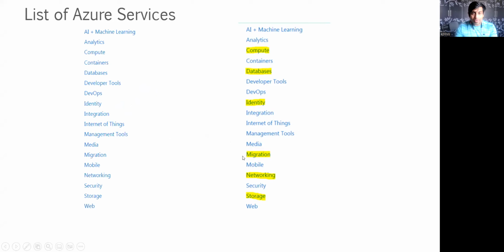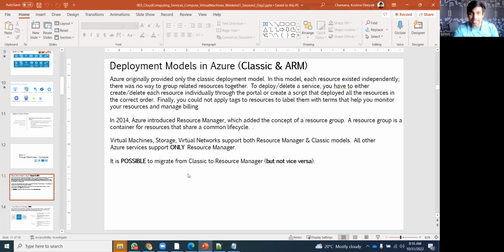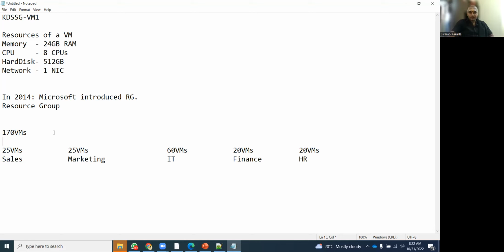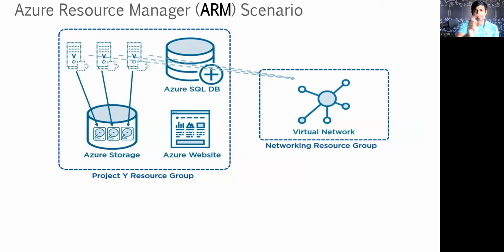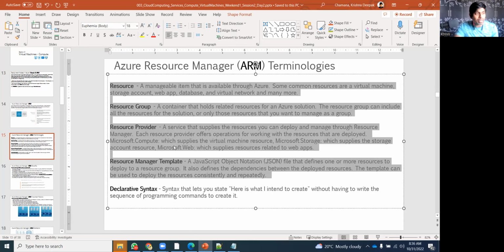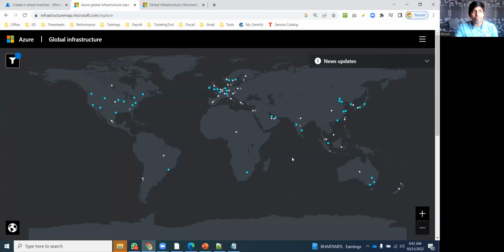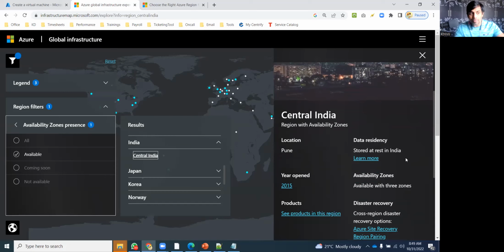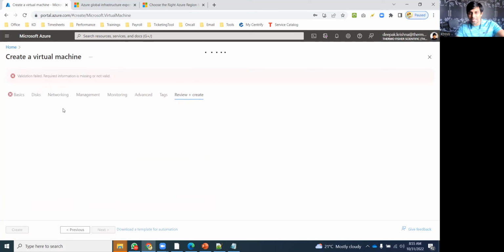KDSSG AzureAdminB2 Session004 31Oct2022 VMs1